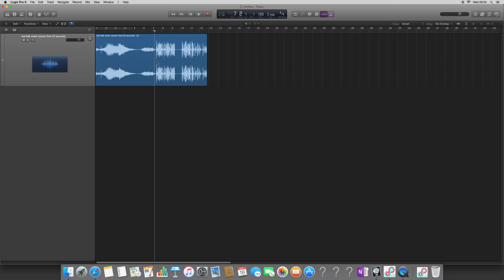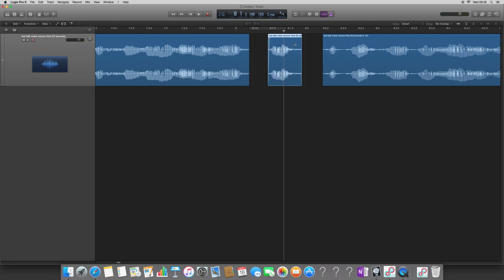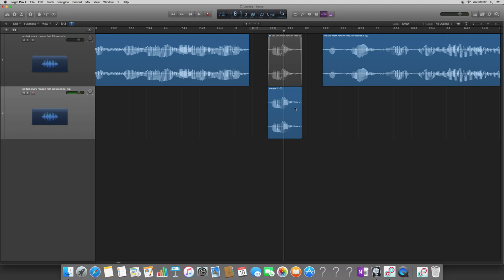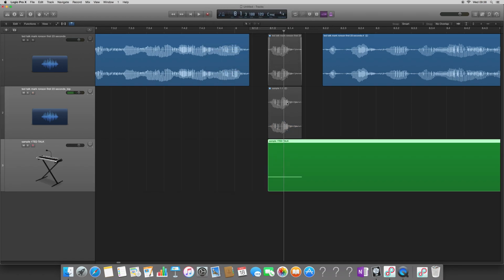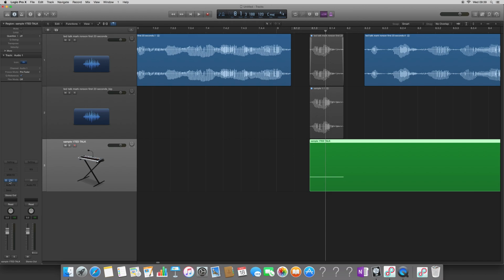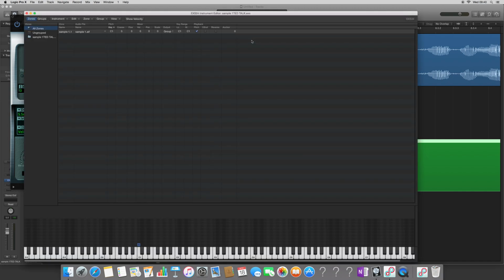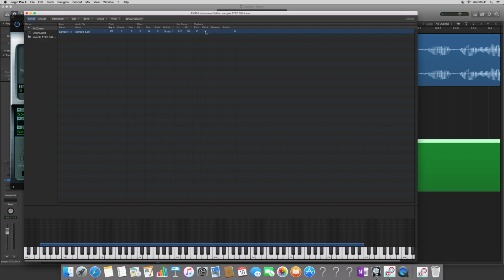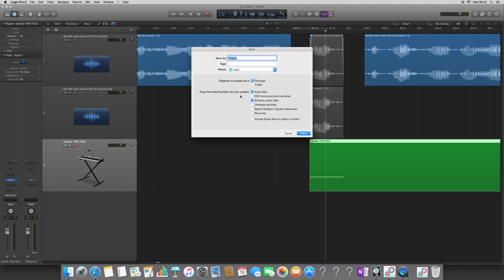How to use The EXS24 Sampler in Logic Pro X 10.2